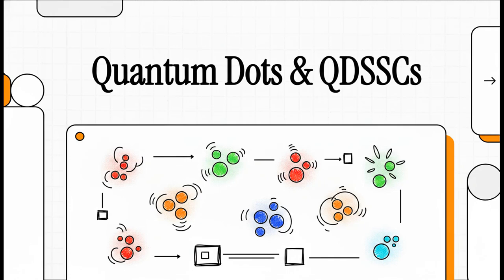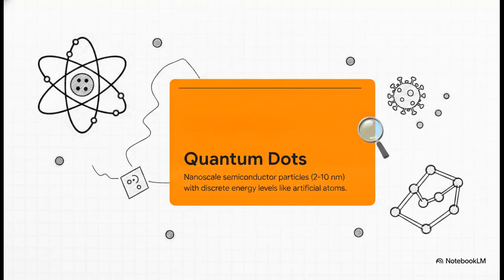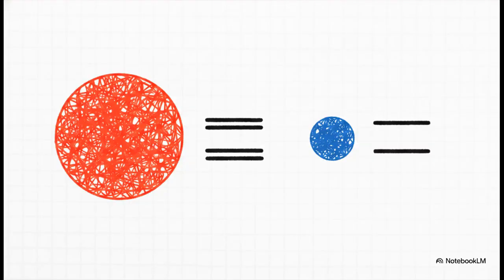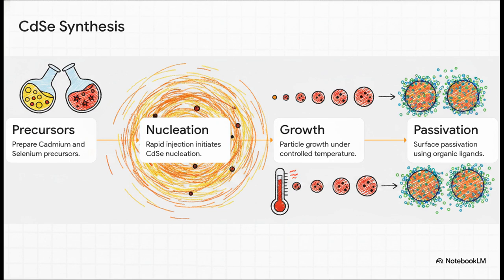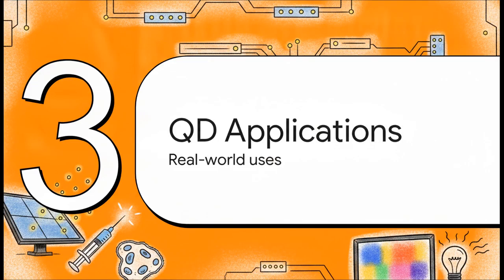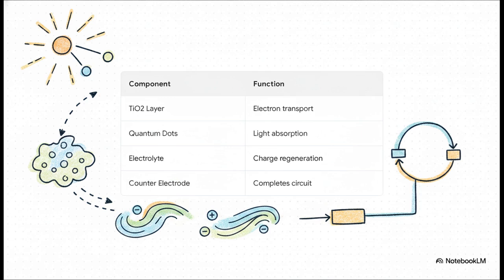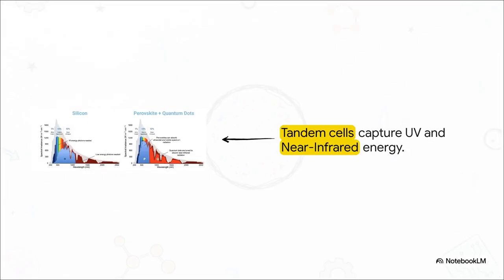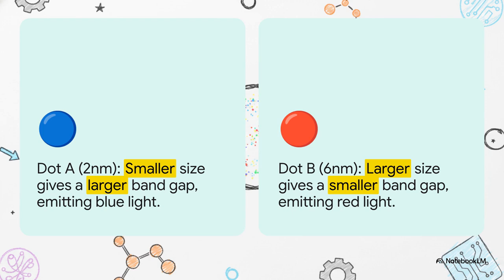Quantum Dots Explained from Scratch | QDSSC, Quantum Confinement & CdSe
How can changing the size of a tiny particle completely change its color?

In this video, we explain Quantum Dots, Quantum Confinement Effect, CdSe Quantum Dots and Quantum Dot Sensitized Solar Cells (QDSSC) from absolute basics using visual explanations and exam-focused concepts.

📚 Topics Covered

• Quantum Dots
• Semiconductor Nanocrystals
• Quantum Confinement Effect
• Band Gap Variation
• Surface to Volume Ratio
• CdSe Quantum Dots
• Wet Chemical Synthesis
• Role of Ligands
• QDSSC Construction
• QDSSC Working Principle
• TiO₂ in QDSSC
• Applications of Quantum Dots
• Exam Questions & Answers

Perfect for Engineering Chemistry exam preparation and conceptual understanding.

• Engineering Concepts
• Programming & Development
• Open Source
• Projects
• Internship Preparation